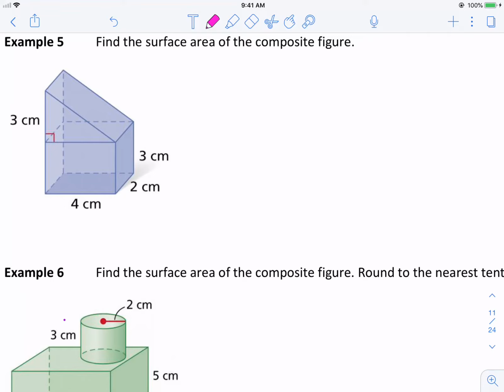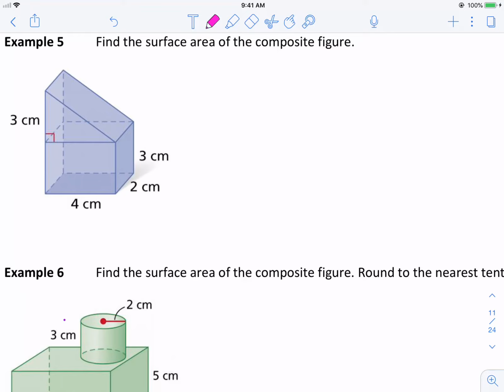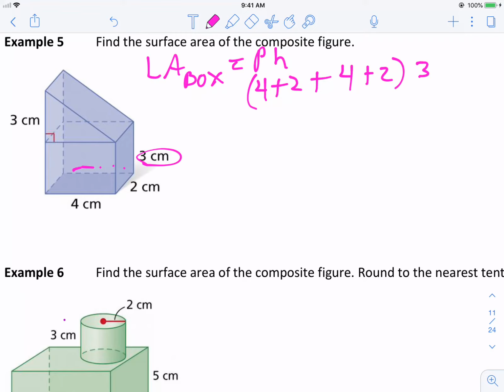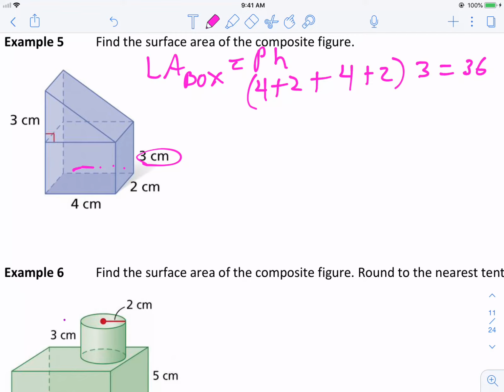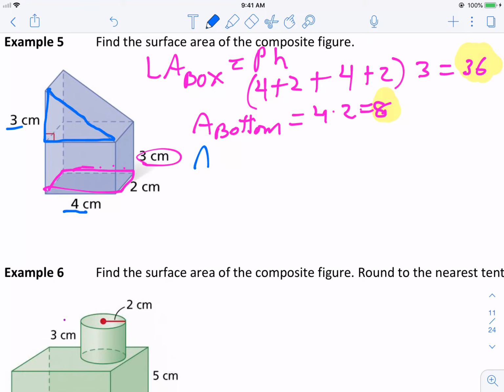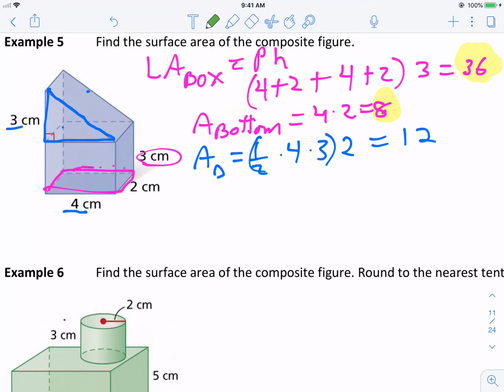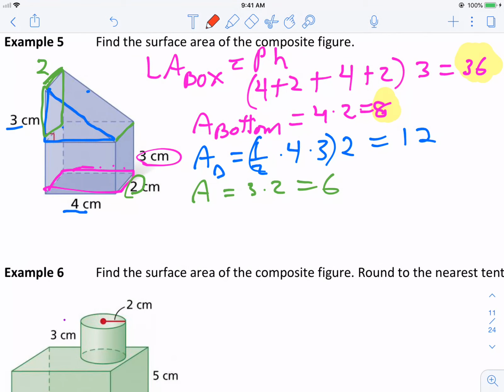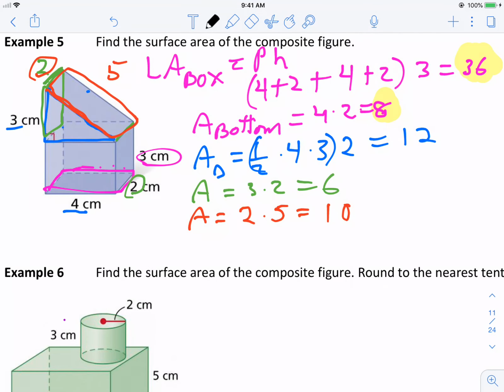Geometry 10-4 Ex. 5